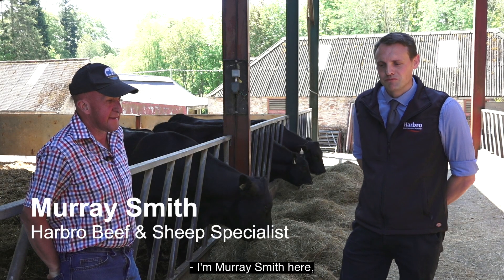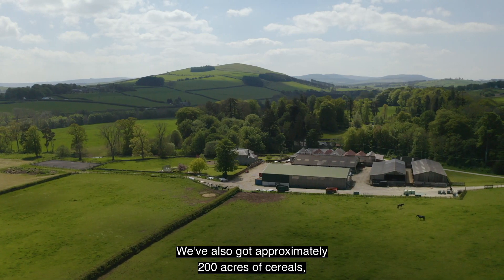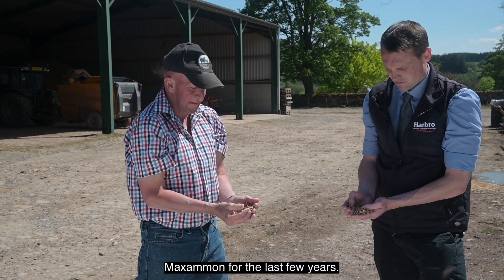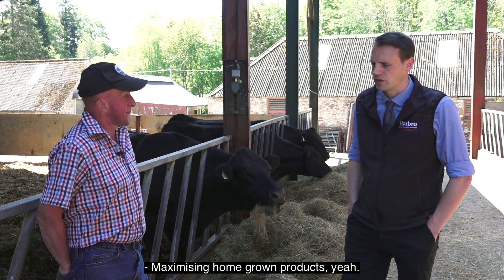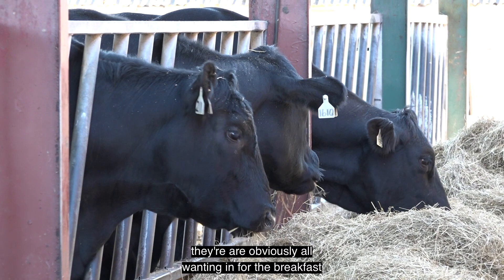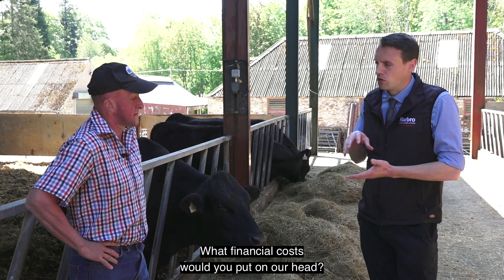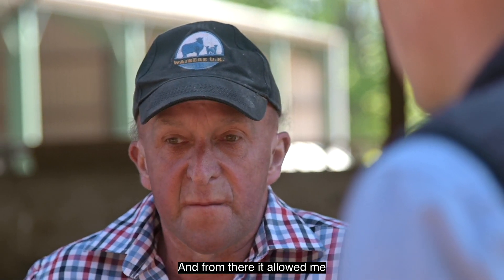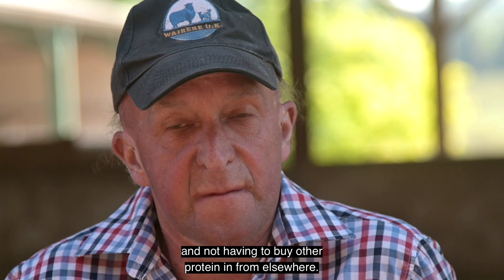Finishing quicker and maximising home grown cereals with Maxammon treated grain and Rumitech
Harbro Beef & Sheep Specialist, Murray Smith discusses the benefits of using Maxammon treated grain and Rumitech with David McTaggart at Hallrule Farm. David is finishing 51 days quicker and increasing margin/head at the same time as reducing the requirement for bought in protein by maximising home grown cereals.